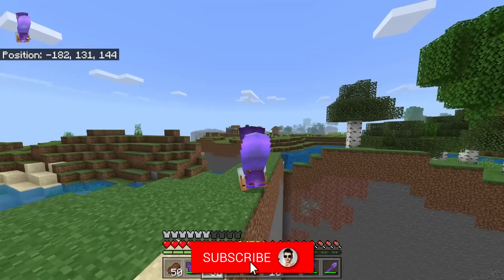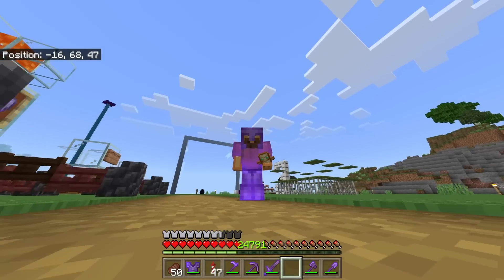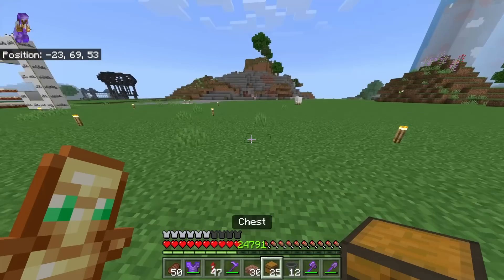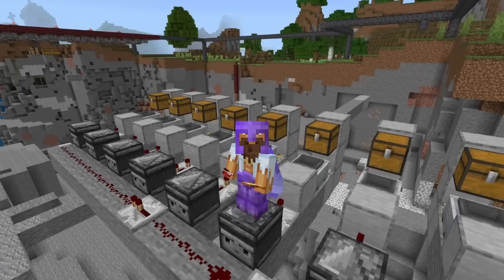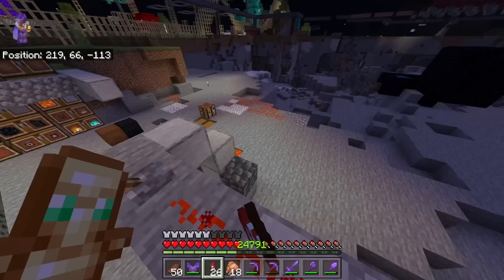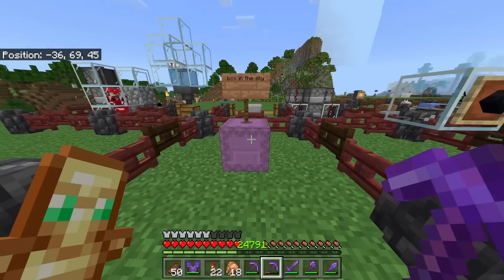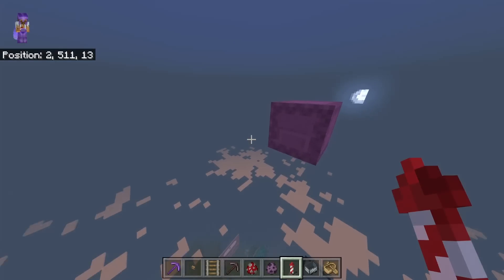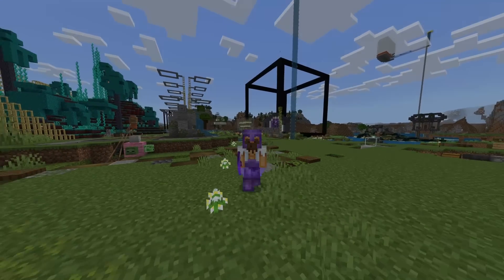7 Survival Bugs/Glitches in 1.19+ Minecraft!(Any Item Dupe, BREAK BEDROCK+More) XBOX,PE,PC,SWITCH,PS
in todays video i show you 7 Survival Bugs/Glitches in 1.19+ Minecraft!(Any Item Dupe, BREAK BEDROCK+More) XBOX,PE,PC,SWITCH,PS

Remember if you need more help come over to the

itsmejames